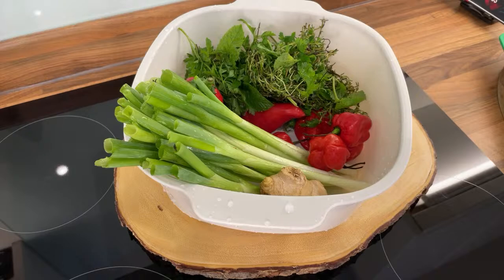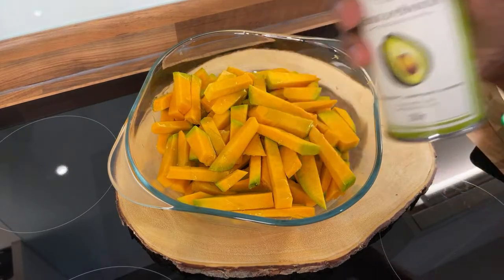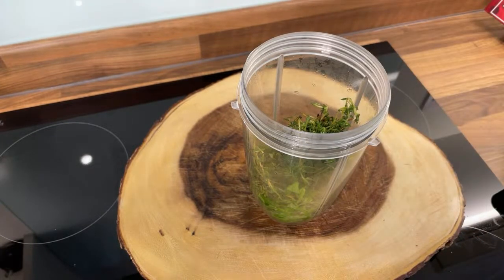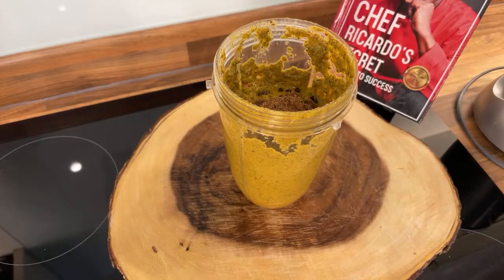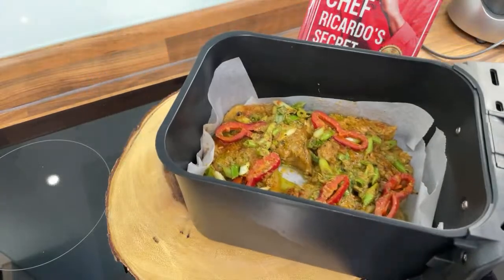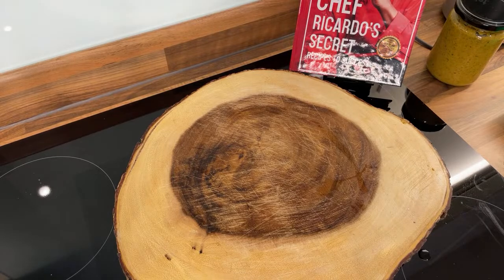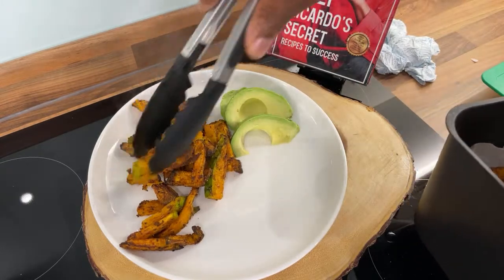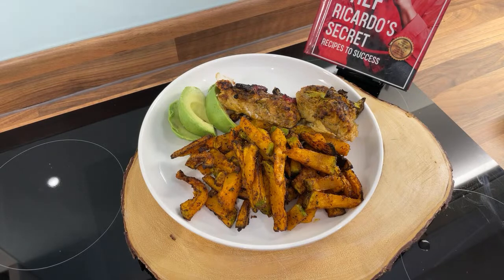Pumpkin chips with spicy codfish | ￼ how to make your green season for ￼ thanks giving day!! ￼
ChefRicardoCooking CookingVideo Pumpkinchipswithspicy codfish | ￼ how to make your green season for ￼ thanks giving day!! ￼